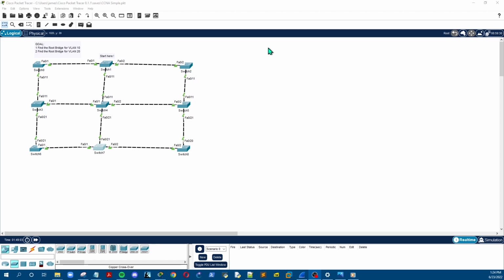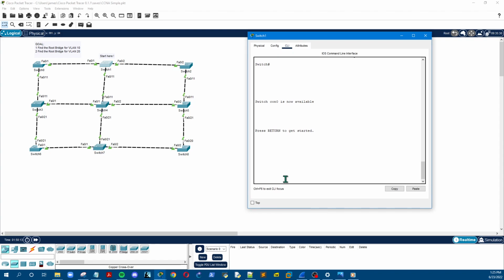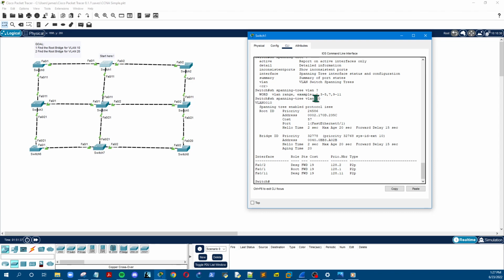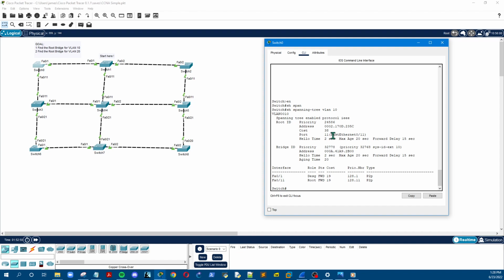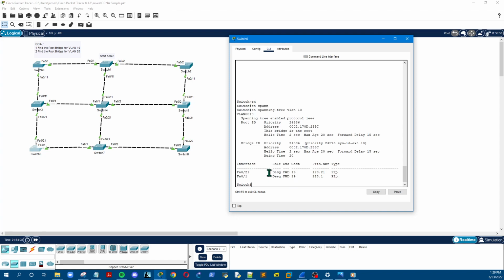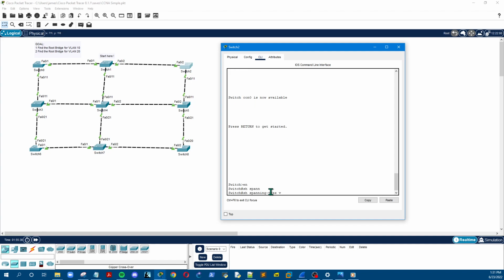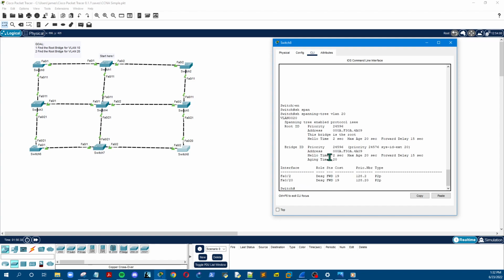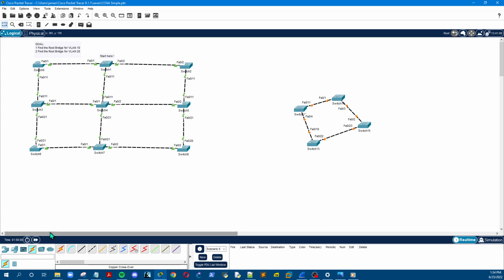CCNA Simple - Finding the STP Root Bridge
A short video showing how to find the Spanning-Tree Protocol Root Bridge on a switched network. This is a video presentation of the information covered in my LinkedIn article at the following link: